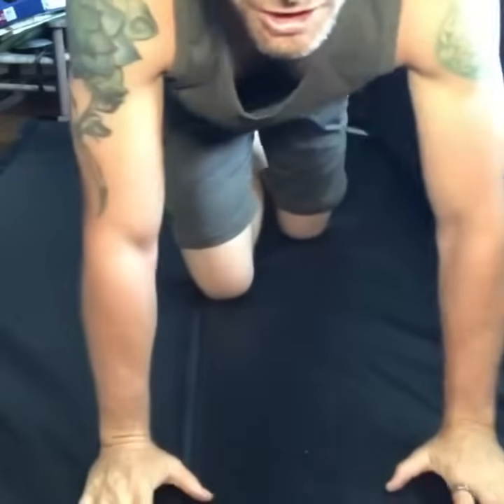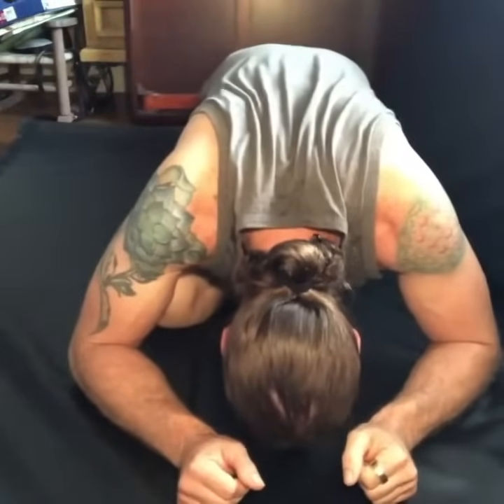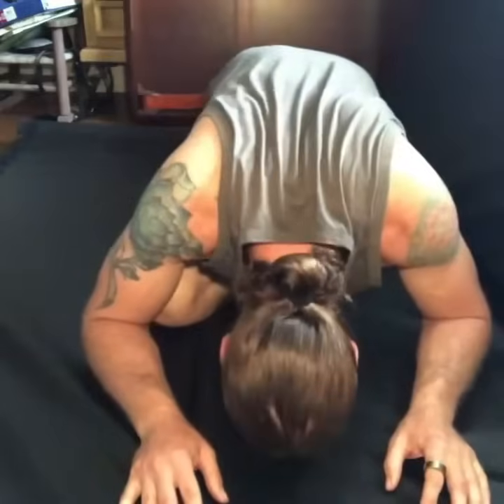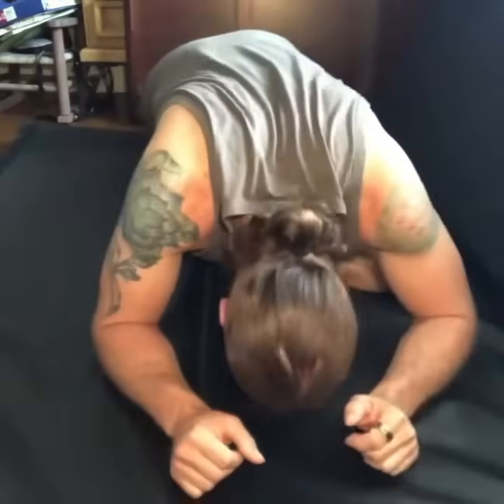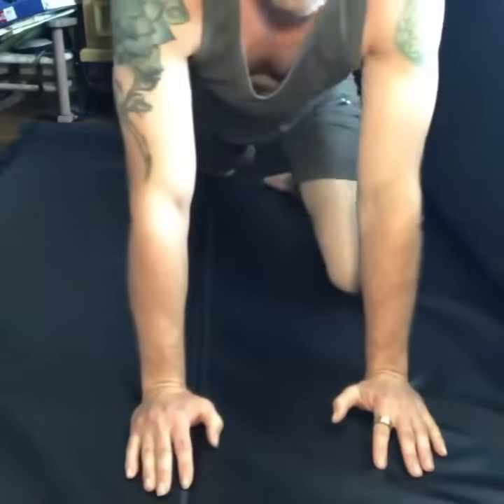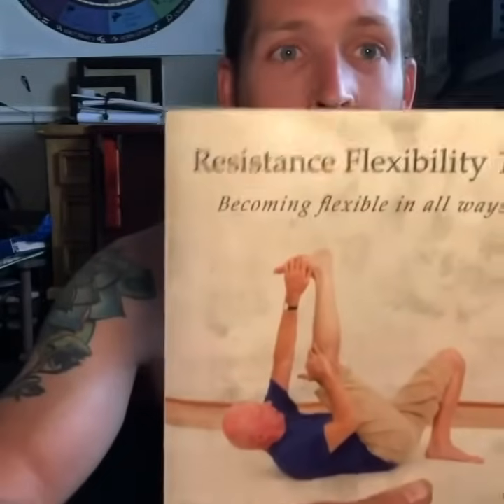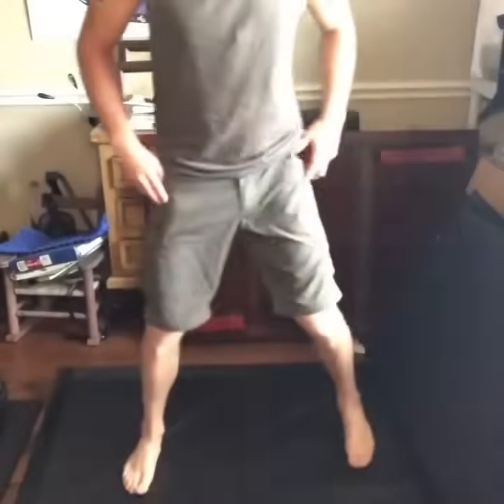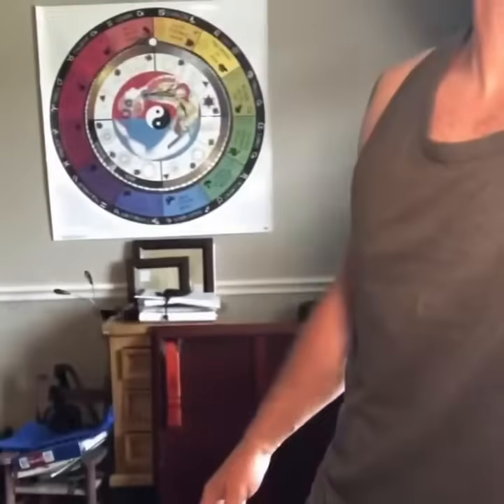Spring Stretches | Crucial FOUR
Check out what stretches Charles does to target spring time organs.